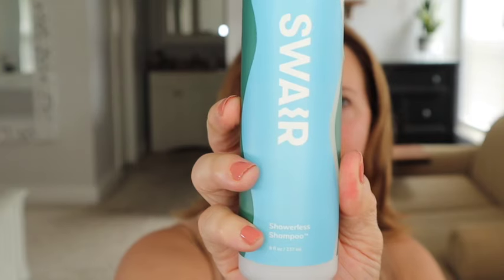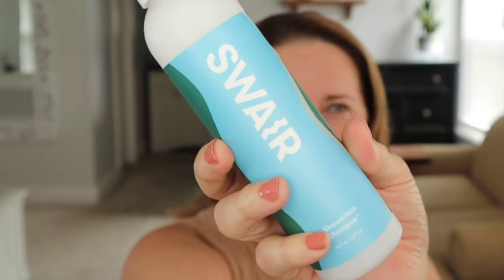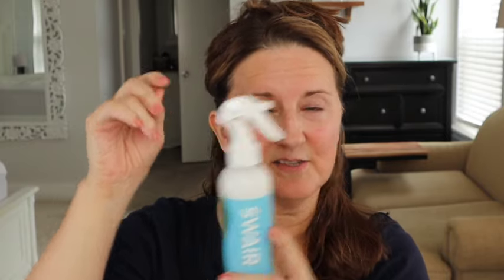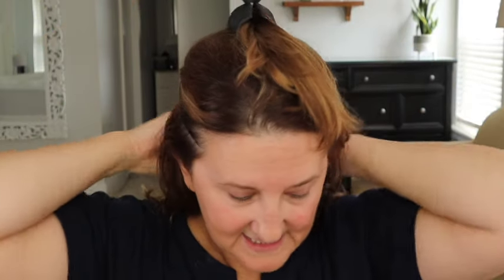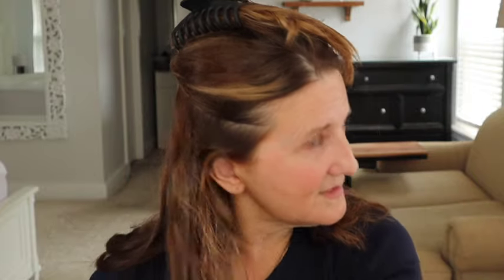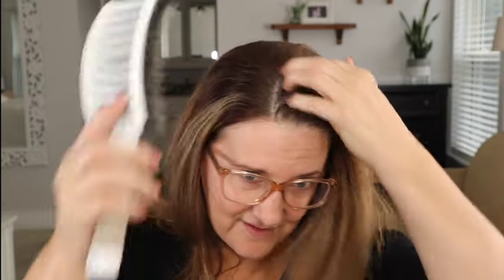Clean Sweaty Workout Hair W/O Water or Dry Shampoo - Really?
This product claims to actually clean your sweaty hair after a workout without using any water, shampoo or dry shampoo! I give it the ultimate test. This is a no biased, unsponsored review. I used my own money!! I had HIGH HOPES for this!

Products Mentioned ⤵️
♦️ Swair:
♦️EVA NYC Mane Magic:
♦️Brushes I used:
Wet Brush
Wet/Dry Brush

✅ Mindful Health Facebook Group for women over 40 who want/need to lose weight